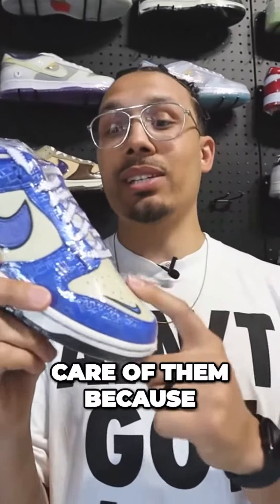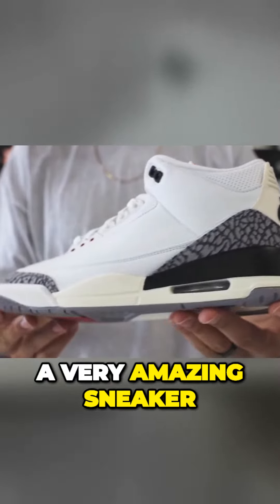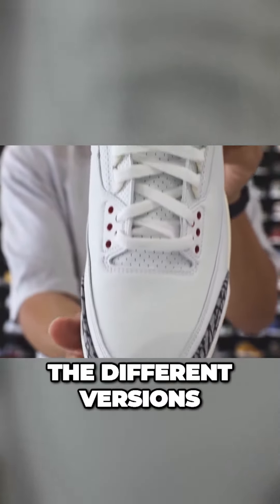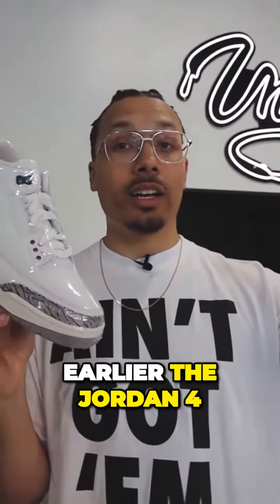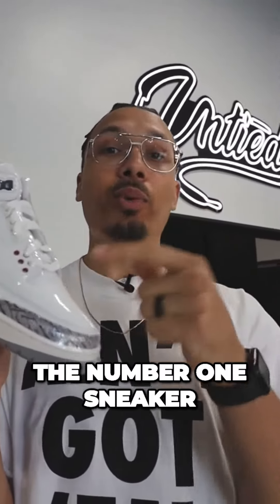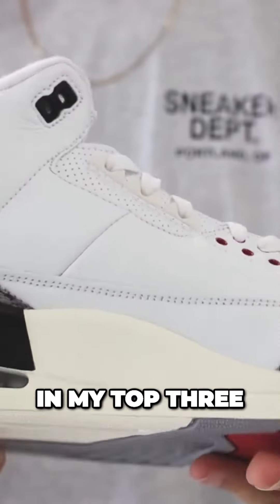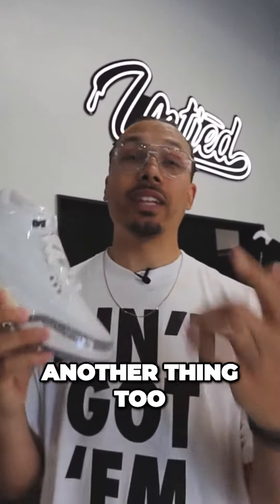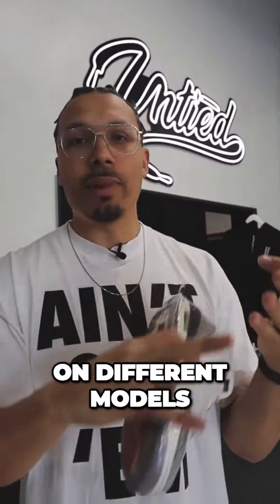Unforgettable Memories with Nike Air Jordan: The Hottest Sneaker of the Year!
In this video, we're going to take a look at the Nike Air Jordan shoes and show you some unforgettable memories you can make with these shoes!

From shooting hoops in the park to cruising down the street in style, Nike Air Jordans are perfect for any outdoor activity! In this video, we're going to take you on an unforgettable journey with the Nike Air Jordan shoes and show you all the amazing memories you can make!